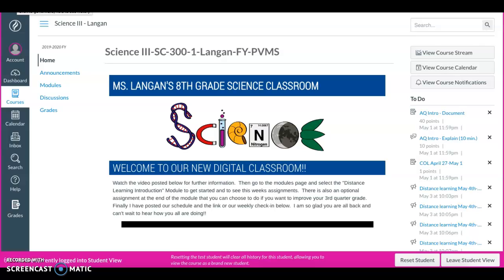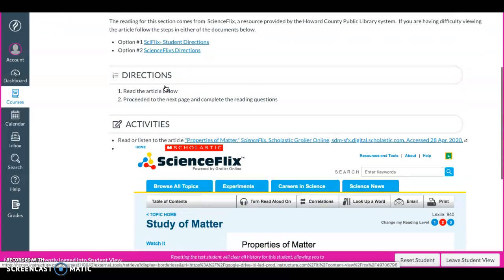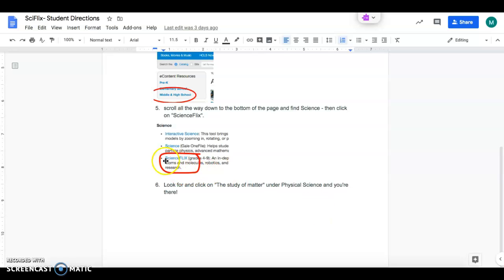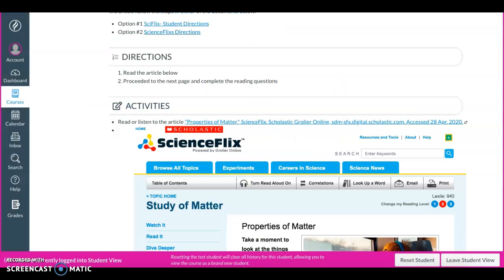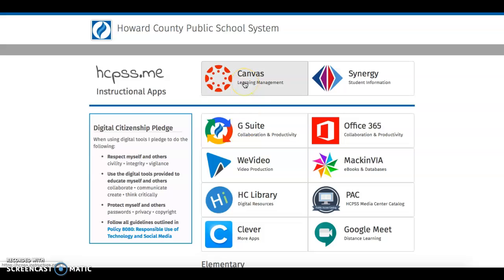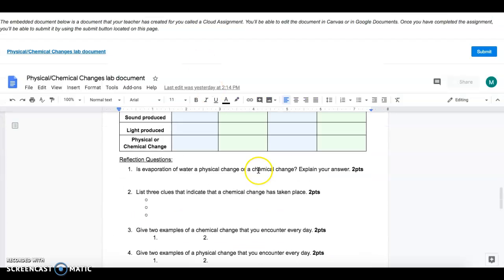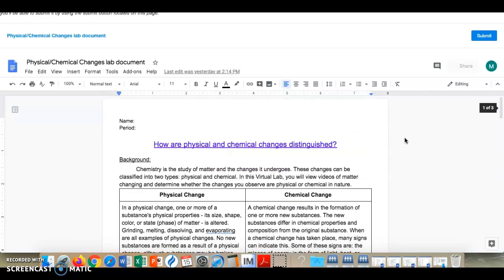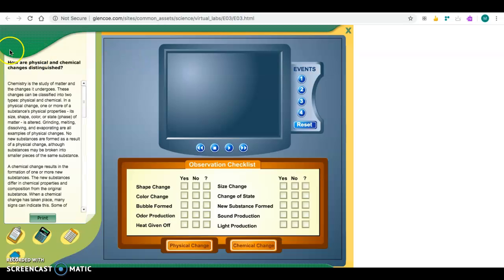Common problems and fixes for our digital assignments